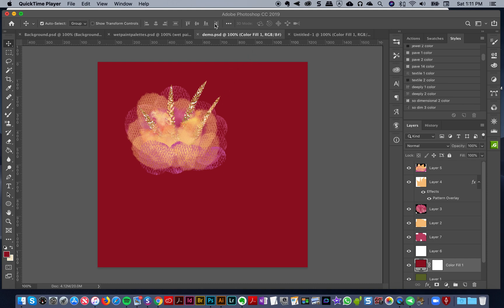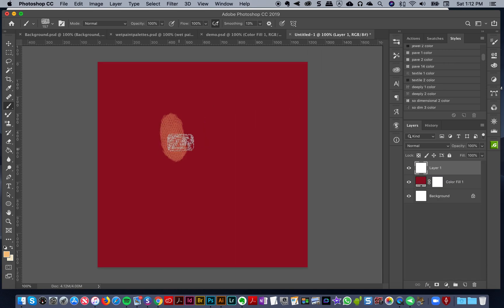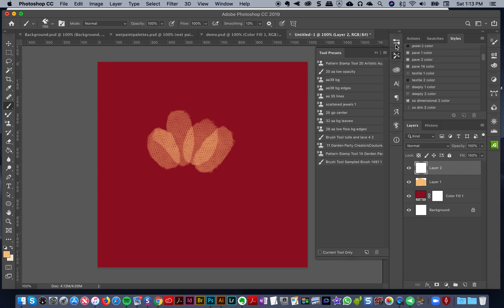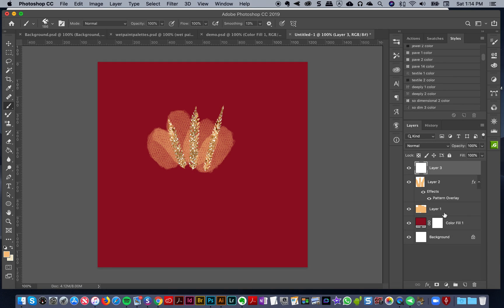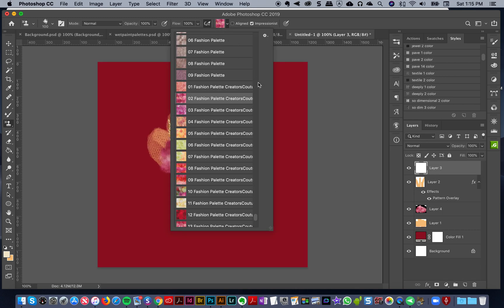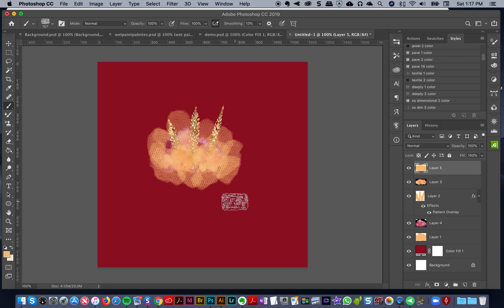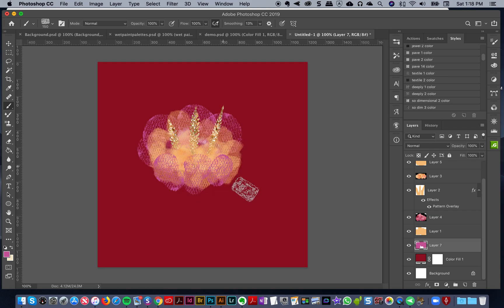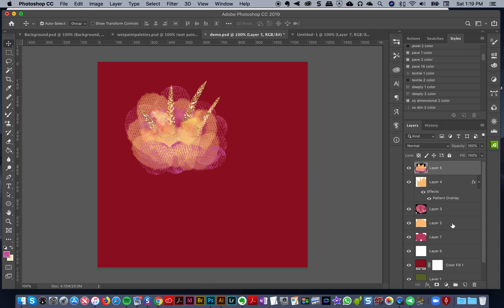How to paint an abstract tulle / lace couture inspired flower in adobe photoshop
In this tutorial, I paint an abstract tulle / lace couture inspired flower in adobe photoshop.